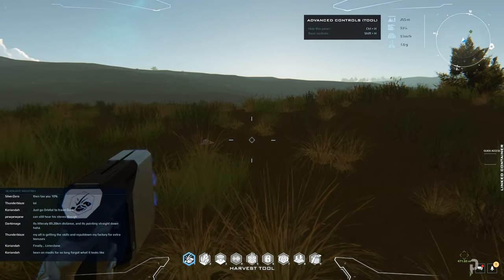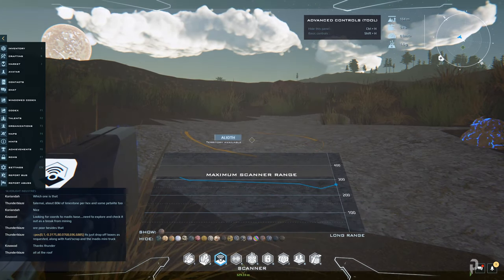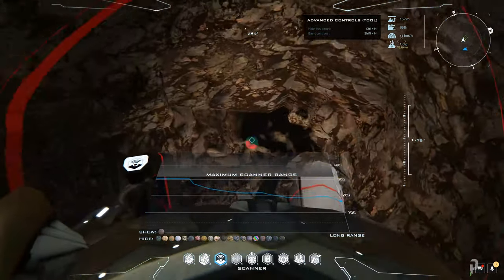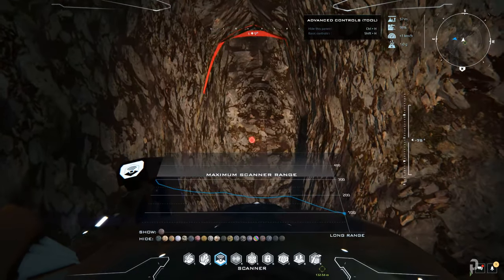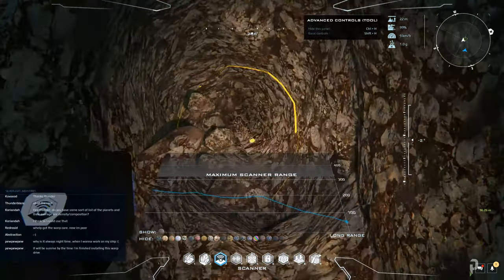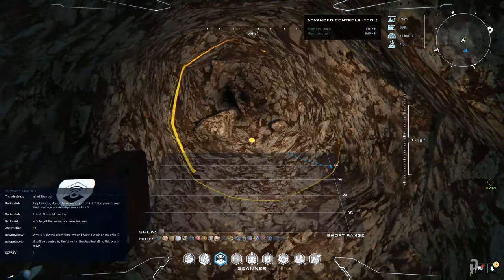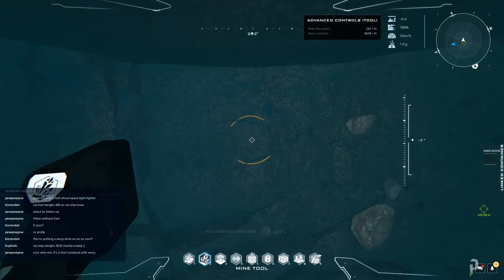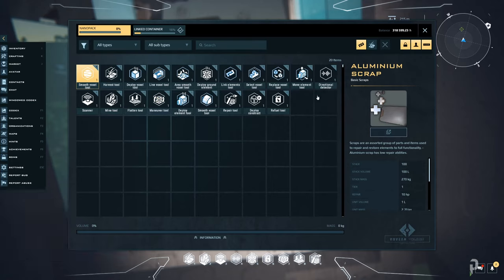Dual Universe - How to Mine Efficiently in Dual Universe